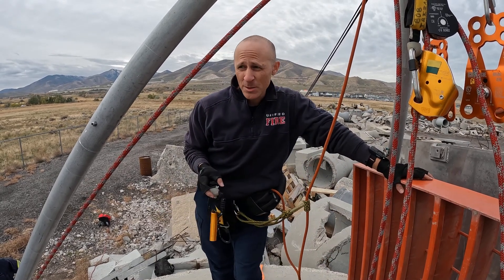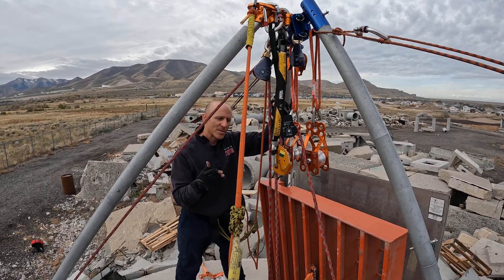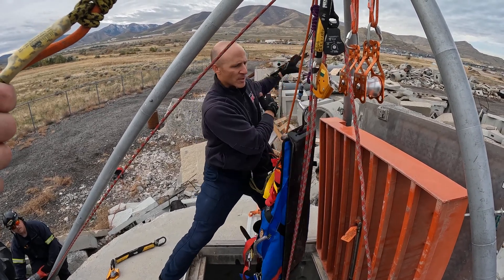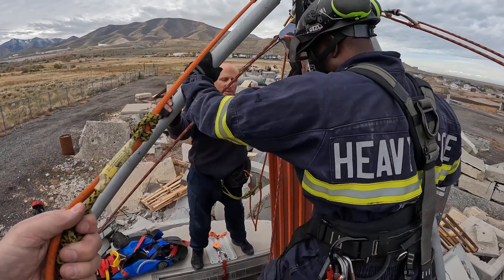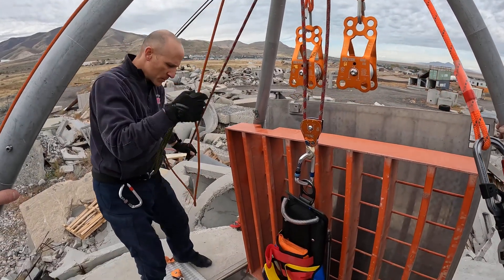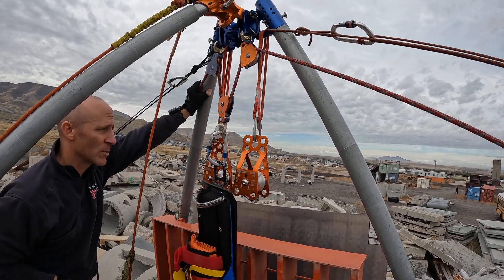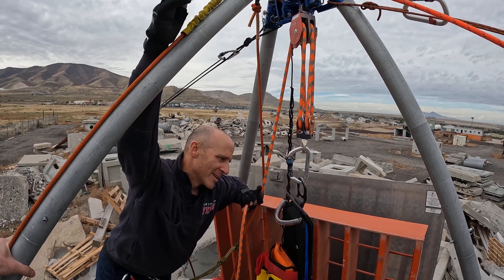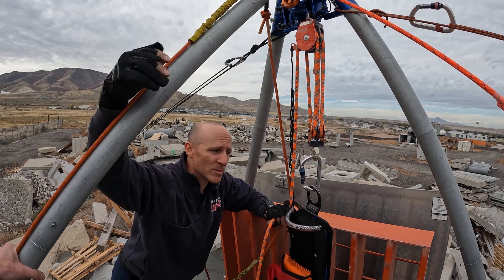Tripod Rigging Options for Confined Space Rescue (Can You Spot the Obvious Major Rigging Mistake?)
Correction:  Major Safety Issue - For the N-Rig & M-Rig configurations, the upper left directional pulley was not correctly pinned into the head of the tripod.  My apologies, as I didn't catch the mistake until I de-rigged it.  Luckily there were no live loads on the system, as it was for static demonstration purposes only.  This is why belay systems exist!

Five Options:
1. Frame-mounted Winch
2. Single Line Directional [Not shown, but self-explanatory]
3. "N" Rig (2:1cd)
4. "M" Rig (2:1 double cd w/ Cancelling Resultants)
5. Classic "Ladder" Rig (Head-mounted Simple 4:1cd)